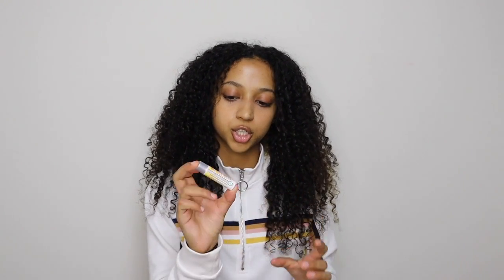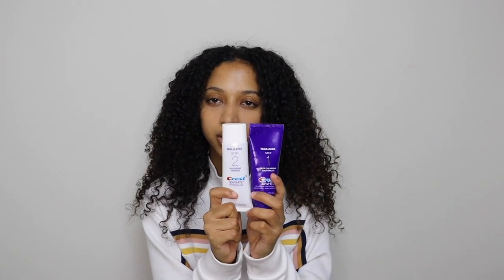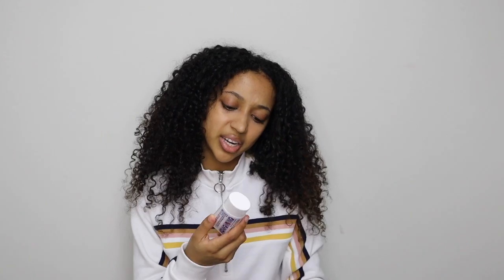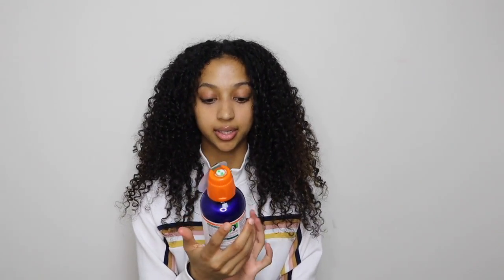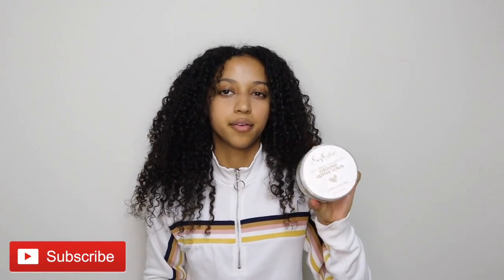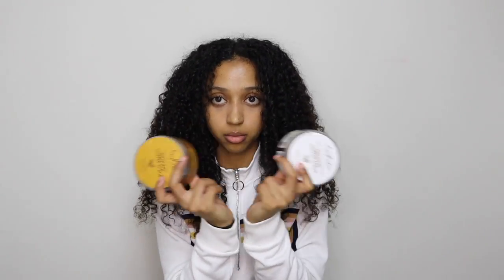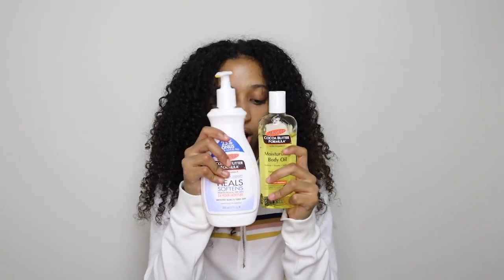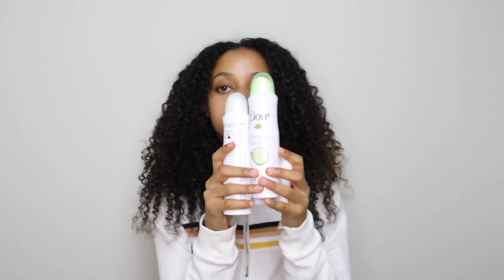2020 DAILY HYGIENE ROUTINE TO SMELL FRESH ALL DAY + Tips | SARA BEKELE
HEY LOOK!

I hope this helped you and let me know what video I should do next and if you have any shea butter suggestions in the comments!

A LITTLE BIT ABOUT ME 👀:
Channel about: Hair, entertainment, lifestyle
Age: 21
Ethnicity: Ethiopian 🇪🇹 (HAGEREEE)
Camera: Canon M50